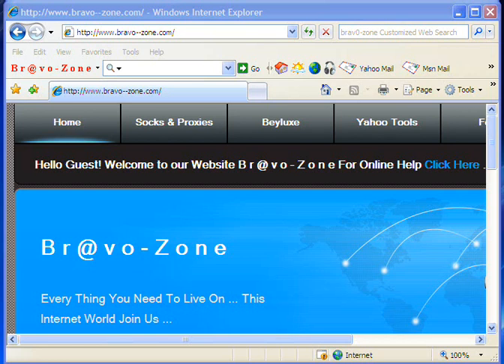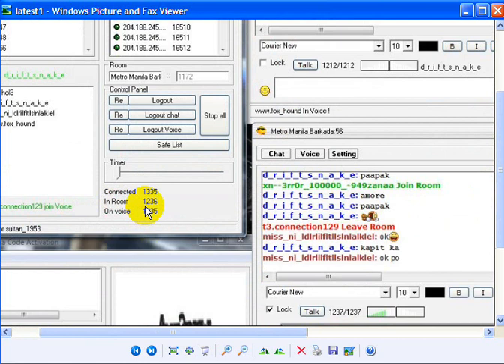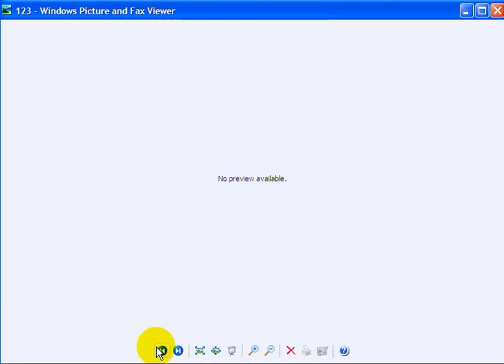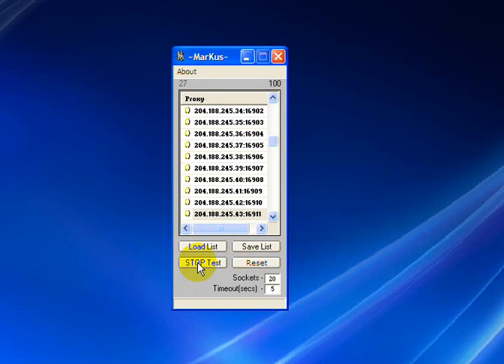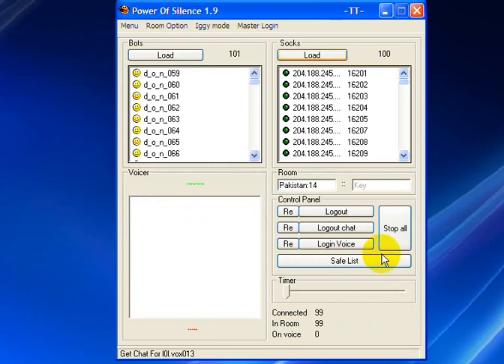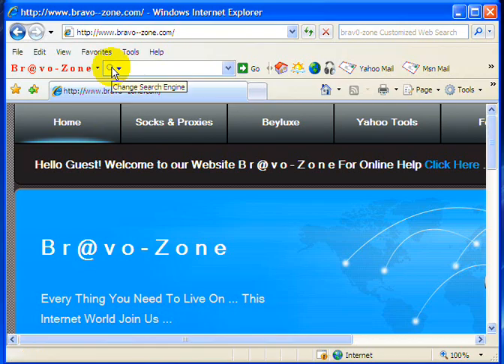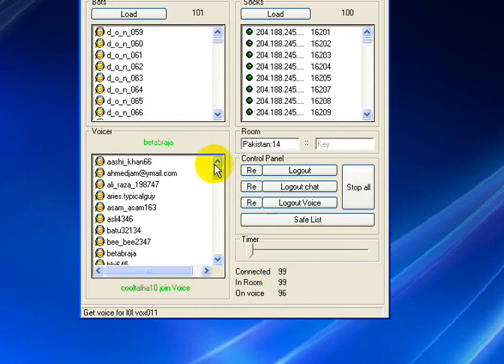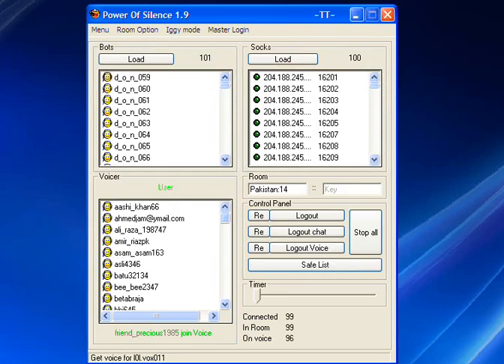Bravo-Zone Socks Live Proove in Rooms 14/08/2009 Golden Socks !!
Get Golden Proxies For Yahoo Voice , Forget To Grab Socks Get Socks And Get Voice ... Get premium socks here, read buyers responses screenshots n details here ! High anonymity Proxies (golden) proxies go in here ! ...